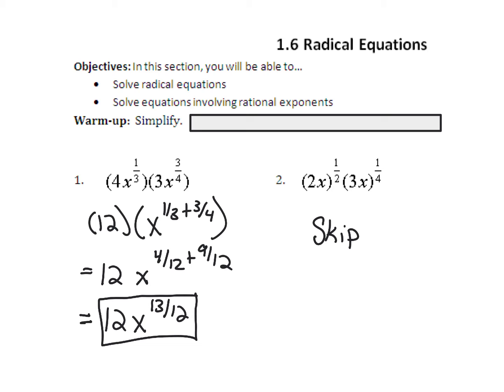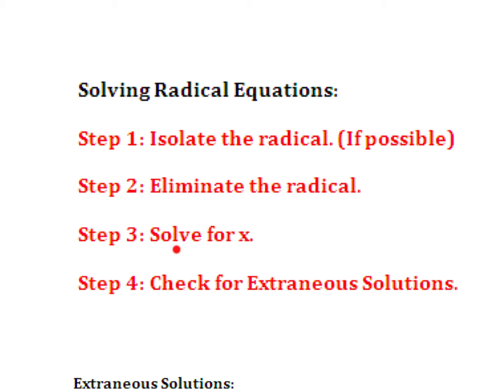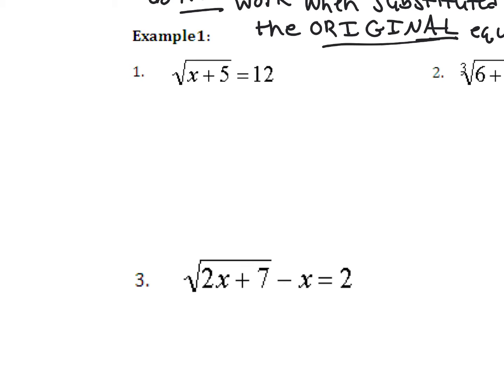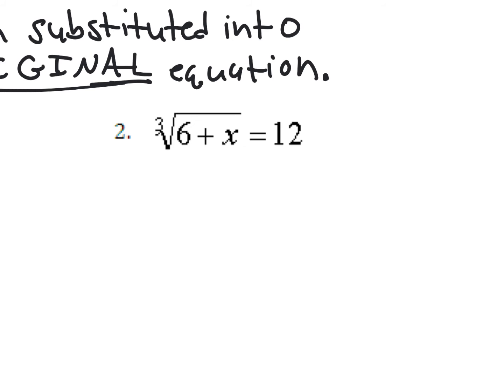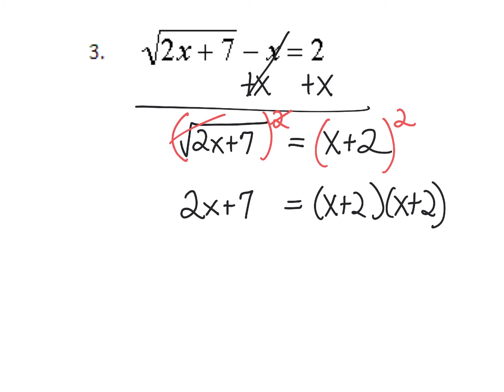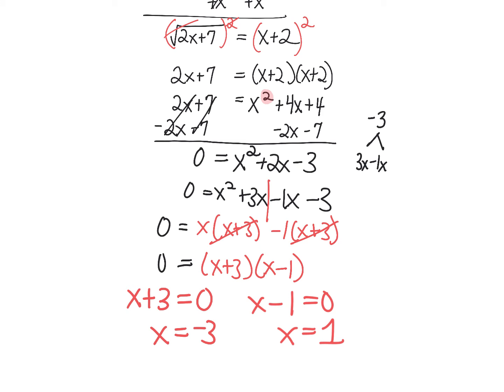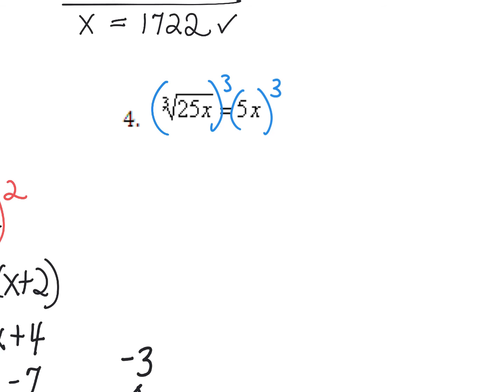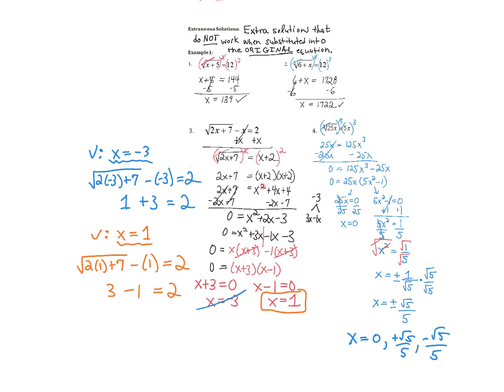1.6 Radical Equations (Part 1).mp4